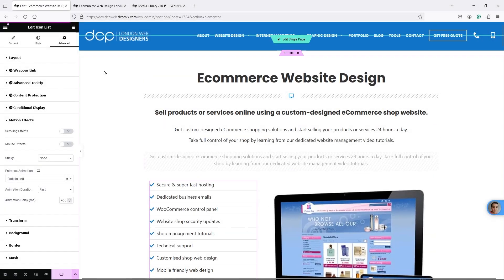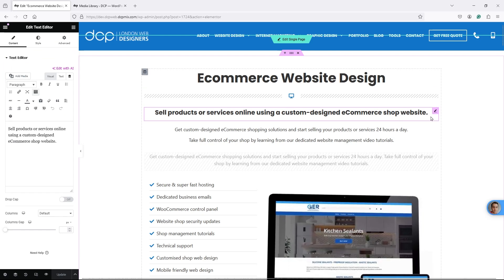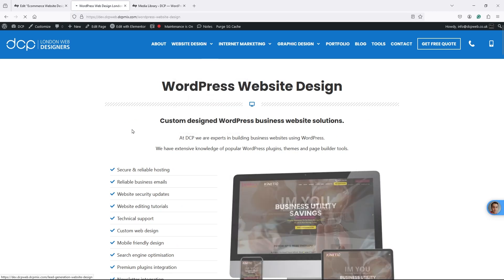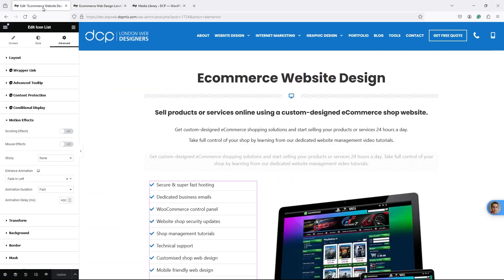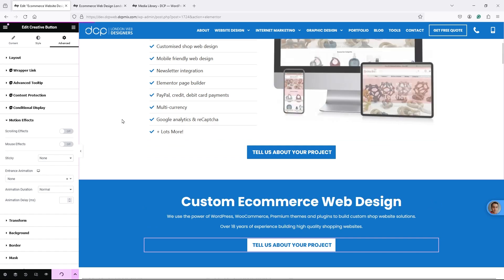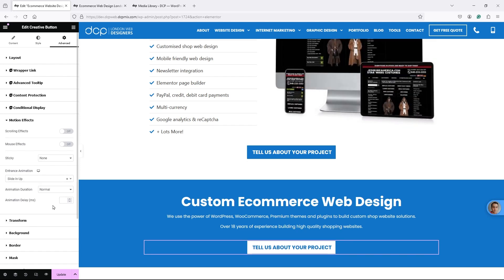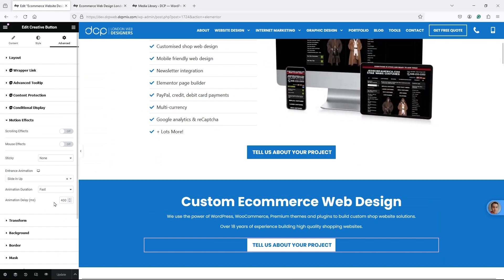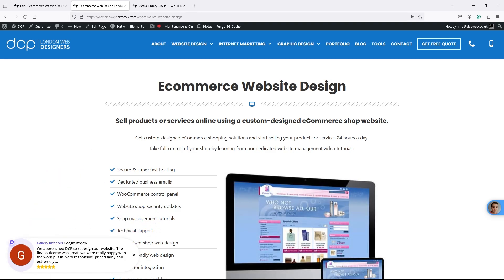How to animated text content using Elementor Pro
How to animate text content using Elementor Pro [Easy Tutorial]

Unlock the power of animated text to captivate your audience with “How to animated text content using Elementor Pro!”

Whether you’re a blogger, a business owner, or a digital creator, this step-by-step guide is your key to adding dynamism and personality to your WordPress website.

With Elementor Pro, creating eye-catching, animated text content has never been simpler or more accessible.